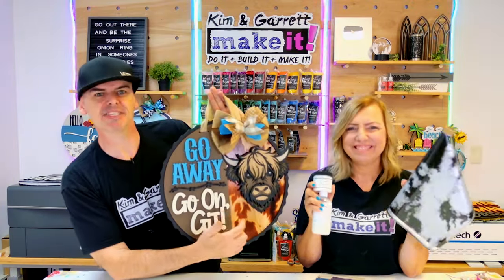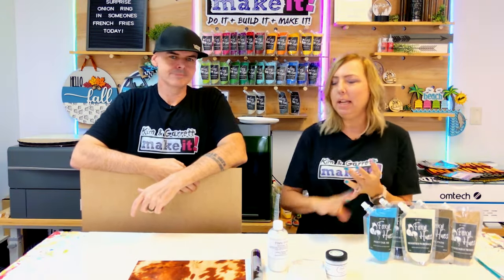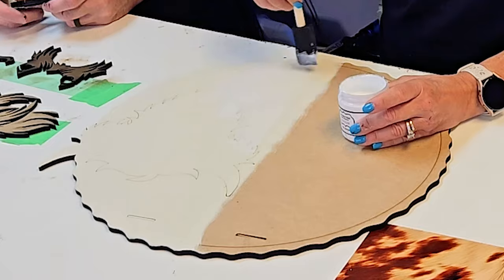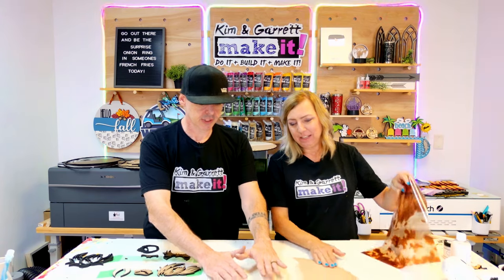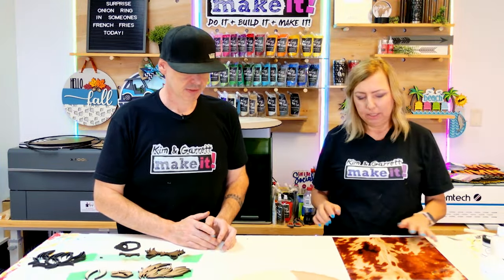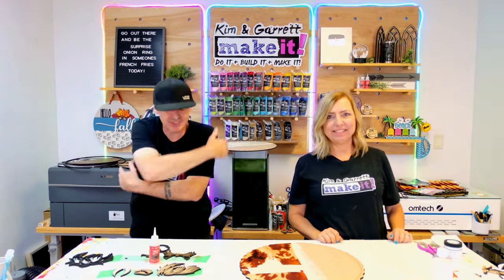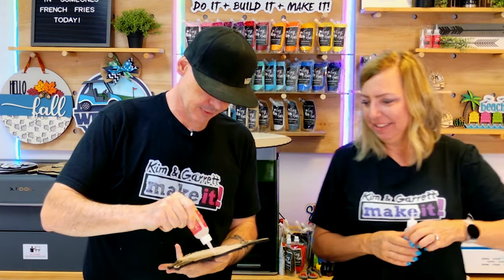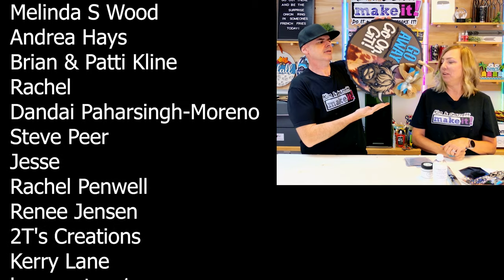3D Highland Cow Door Hanger from Patterned Foil: Unique & Realistic!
Welcome to our exciting DIY project where we create a stunning 3D Highland Cow door hanger using patterned foil! In this video, you'll learn step-by-step how to craft a unique and realistic door hanger that will add a touch of charm to your home decor. Whether you're a seasoned crafter or just starting out, this project is perfect for anyone looking for creative crafting ideas. Discover the beauty of custom door hangers as we guide you through the materials needed and the techniques to bring your Highland Cow to life. Join us for this fun DIY adventure and transform your space with a personalized touch!

Go Away Go On Git Highland Cow Door Hanger - DIY Unfinished Kit